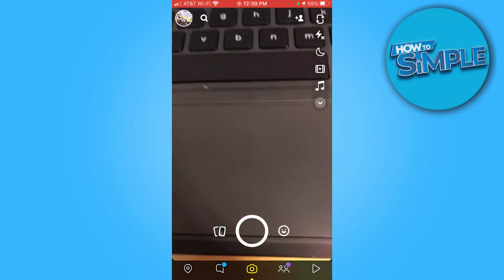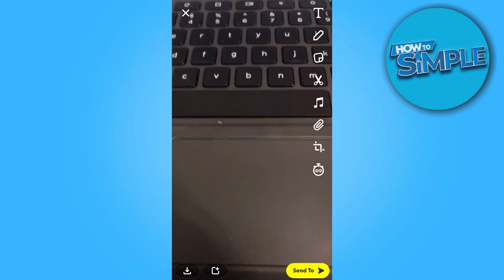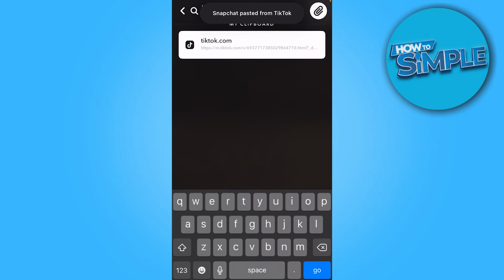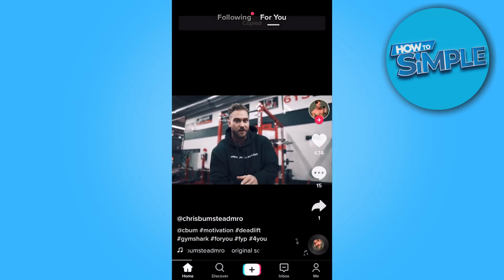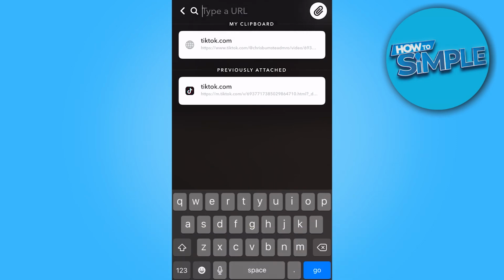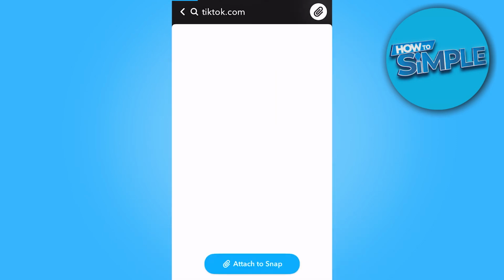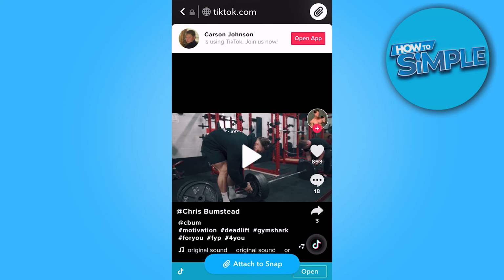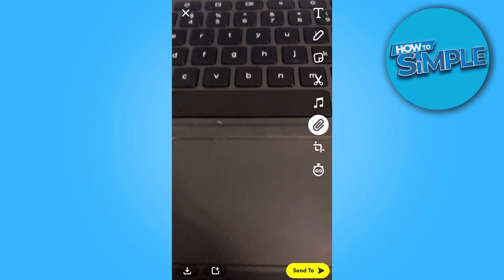How to Add a Link to Your Snapchat Story (IOS/ANDROID)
In this video I'll show you how to add links on snapchat. The method is very simple and clearly described in the video. Follow all of the steps in the video, and add private story link in snapchat

That's how you can add a link to snapchat story